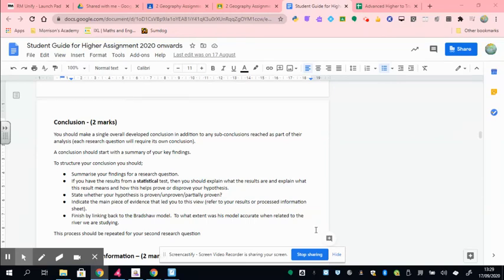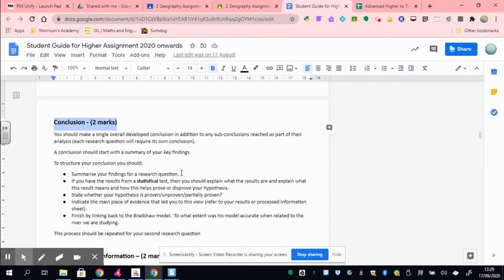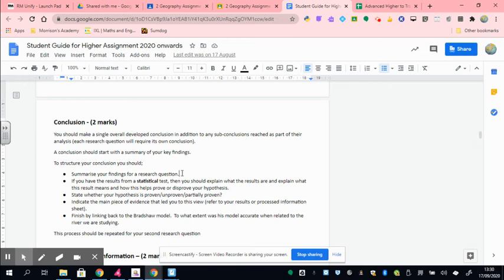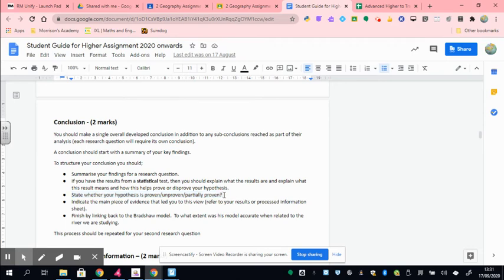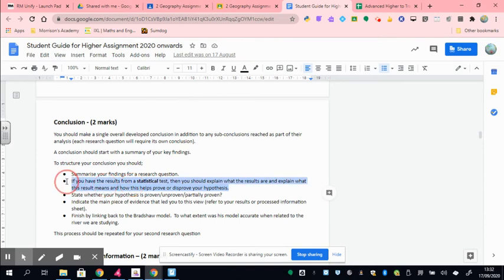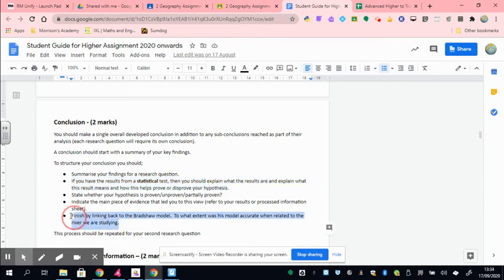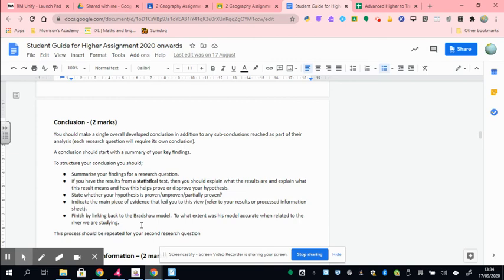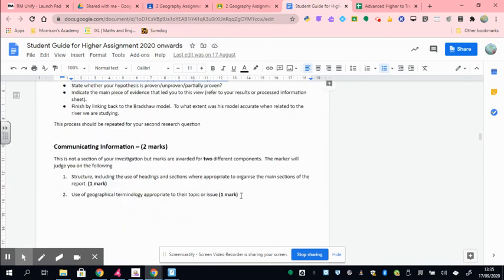Conclusion - Guidelines on writing this section